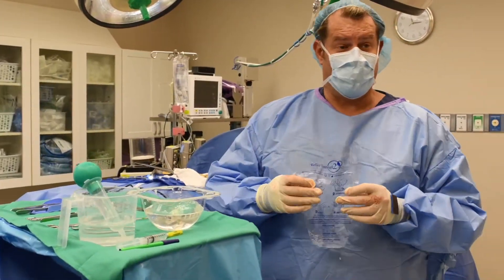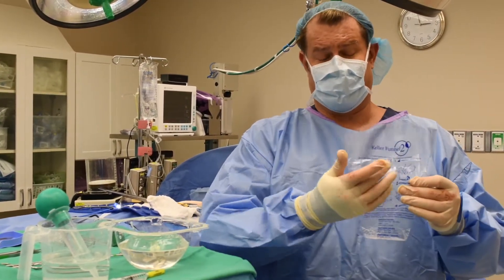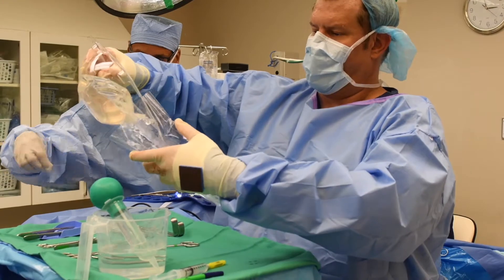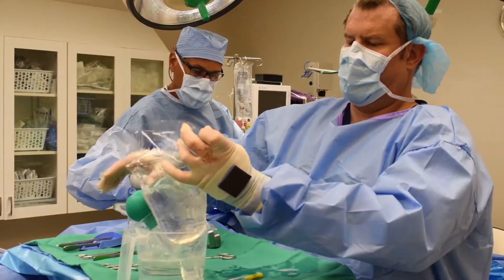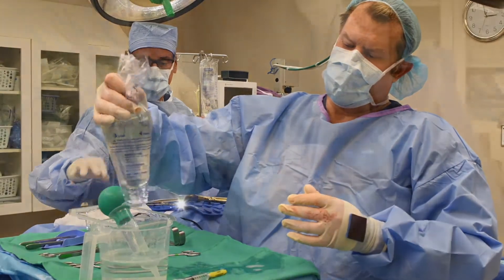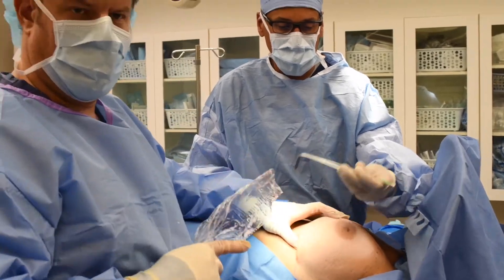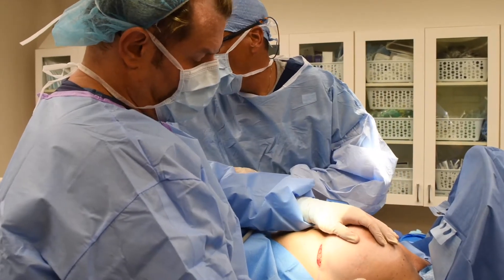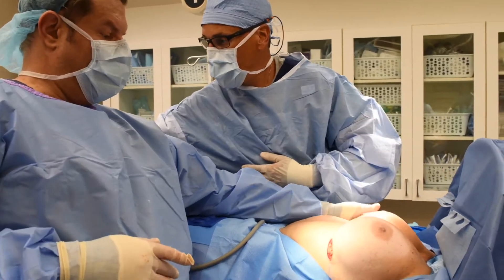Keller Funnel - Dr. Alan Durkin Ocean Drive Plastic Surgery | OceanDrivePlasticSurgery.com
The Keller funnel is a medical device used to aid in the insertion of breast implants during breast augmentation surgery.

The Keller funnel allows for a more controlled and precise insertion of the implant and may result in less trauma to the surrounding tissue.

In this video, you can learn about the Keller funnel from Dr. Alan Durkin, a board-certified plastic surgeon at Ocean Drive Plastic Surgery in Vero Beach, FL. Dr. Durkin will explain the benefits of using the Keller funnel during breast augmentation surgery and how it can enhance the overall procedure.

Video Title: Keller Funnel - Dr. Alan Durkin Ocean Drive Plastic Surgery | OceanDrivePlasticSurgery.com

This video is presenting Keller Funnel - Dr. Alan Durkin Ocean Drive Plastic Surgery but also tries to cover the following subject:

Keller Funnel Journey
Keller Funnel Success Stories
Dr. Alan Durkin Ocean Drive Plastic Surgery

✅  Visit Us Today:

📍 5070 Highway A1a, Vero Beach, FL, United States, Florida

✅   About ​​Us :

World-renowned plastic surgeon Dr. Alan Durkin and his team of providers welcome you to Ocean Drive Plastic Surgery. Dr. Durkin is an American Board Certified Plastic Surgeon and New Beauty who specializes in facial aesthetics and breast surgery.

Our Vero Beach plastic surgery clinic and MedSpa are a global hub for innovative plastic surgery treatments that produce absolutely gorgeous results.

On this Youtube channel, we vlog about cosmetic plastic surgery, beauty, skincare, and makeup. At Ocean Drive Plastic Surgery, you can truly immerse yourself in beauty.